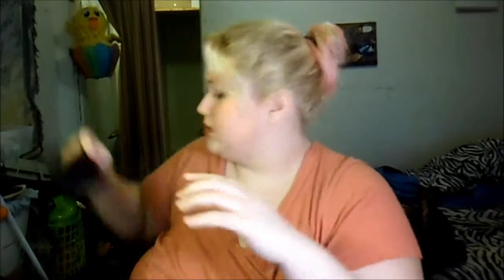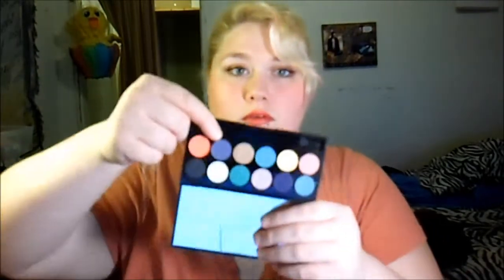Birthday Haul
hey everyone. how are you doing? I hope you are having a great day. This is my birthday haul, this is everything my friends and family got me. I am truly blessed to have such a great boyfriend and family. If you want any reviews let me know